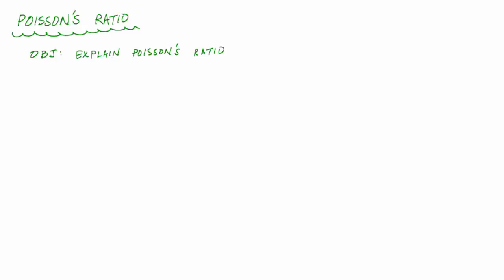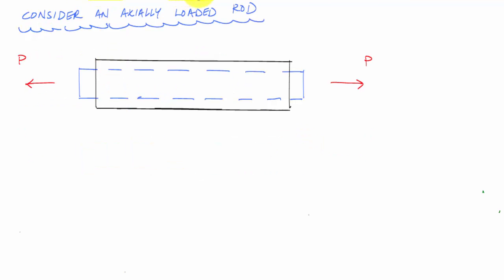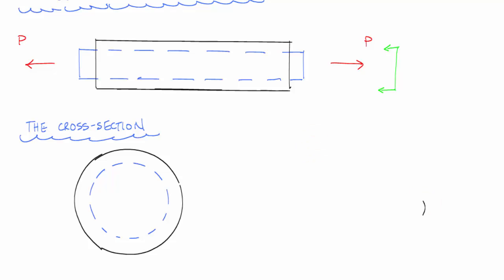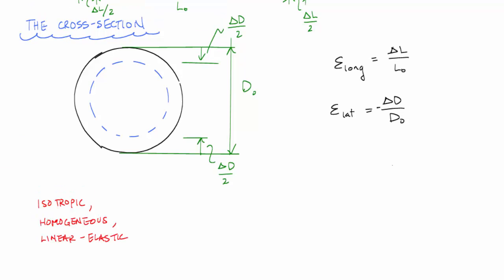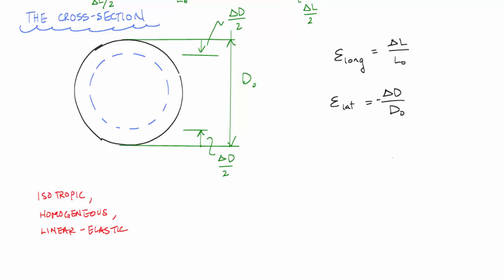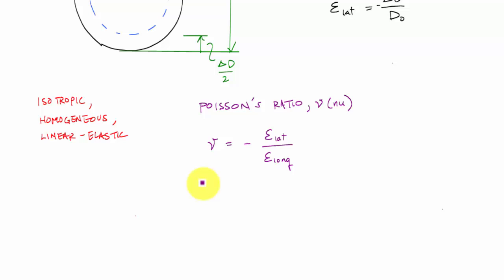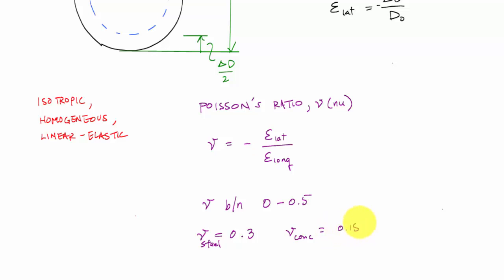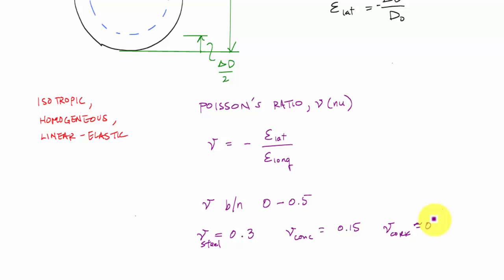Introduction to Poisson's Ratio - Mechanics of Materials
An introduction to Poisson's Ratio for homogeneous, isotropic materials.